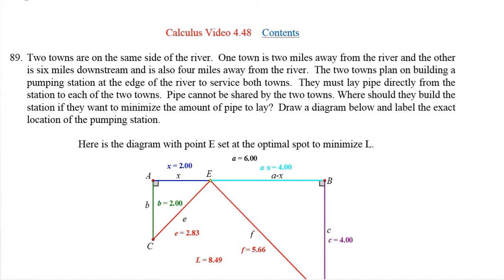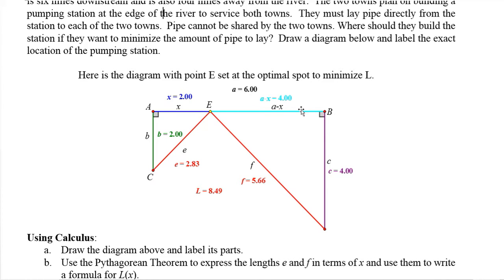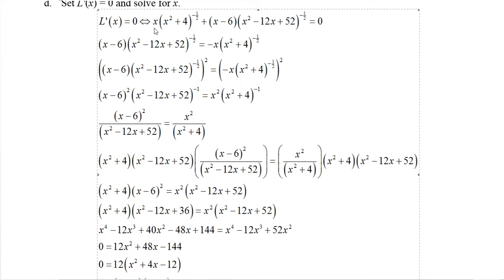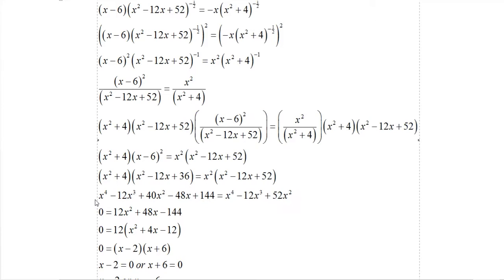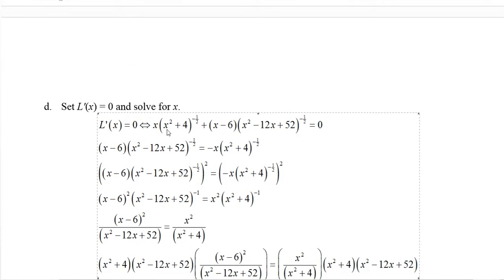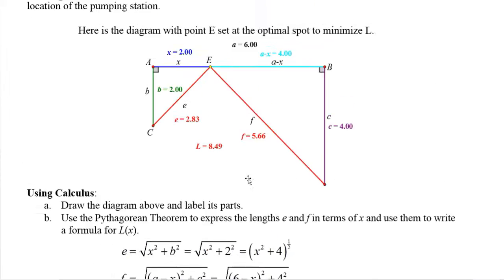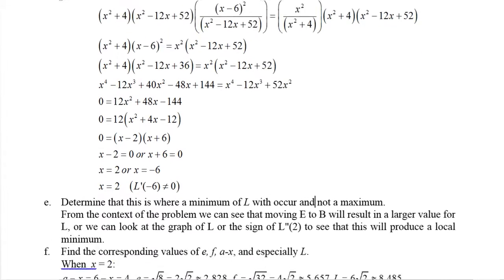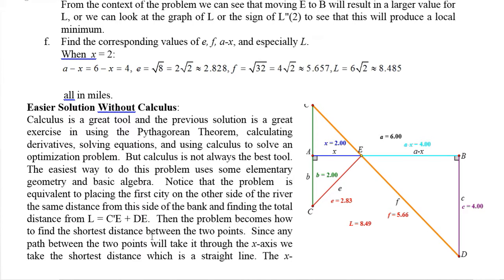Calculus 4.48 Optimization Two Towns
We solve an optimization problem involving minimizing the amount of pipe laid to two towns.